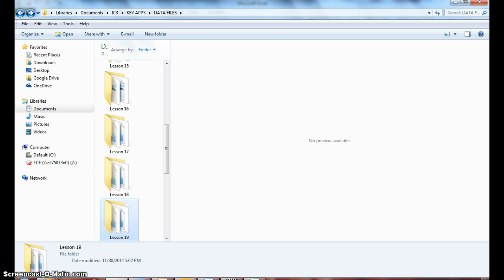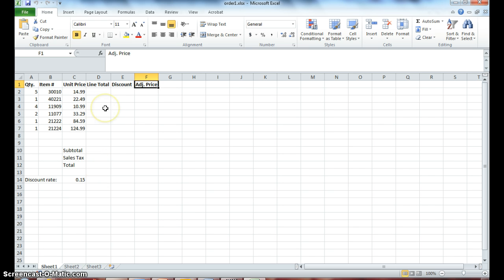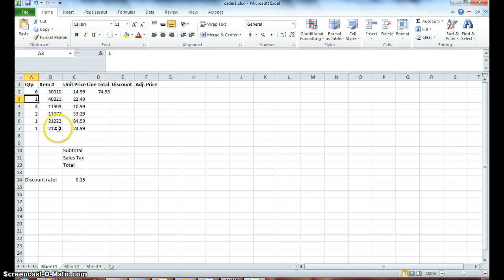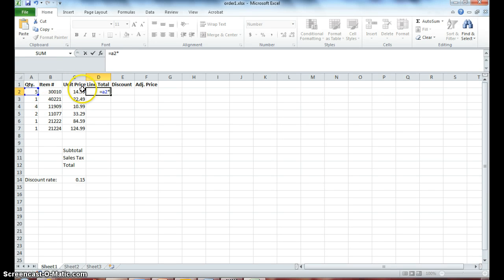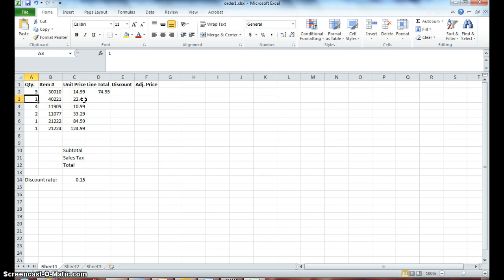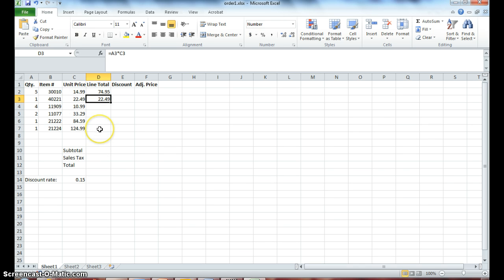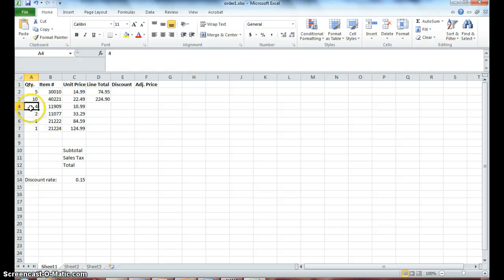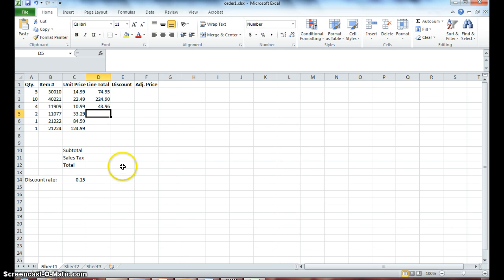Step 19.1: Creating & Editing formulas in Excel